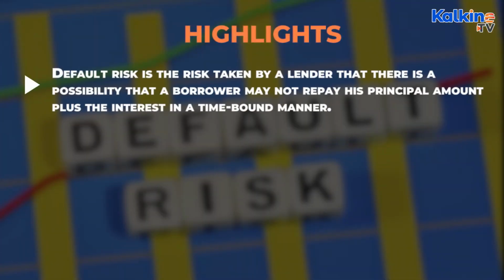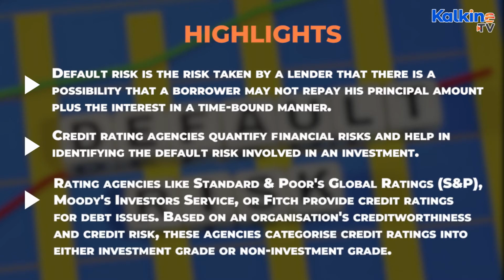What do you Mean By Default Risk ?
Default risk is the probability that a borrower will fail to fulfill his debt obligations, including non-repayment of the principal amount plus the interest as per terms of the debt security. The two main drivers of default risk include financial risk and business risk.
Some of the factors contributing to default risk include unfavourable economic conditions like recession, huge losses, market conditions, poor cash flow and money stuck in long-term assets. In almost all kinds of credit extensions, both the lender and the investor are susceptible to default risk. Higher default risk always comes with a higher interest rate and results in higher returns.
Default risk applies to the individuals and bond issuing companies that fail to make interest payments on the issued bonds due to financial constraints. Therefore, in the risk management strategy, it is always good for a lender extending the credit facility to measure the default risk of a borrower.
The interest coverage ratio is yet another ratio used by lenders in identifying the default risk. This ratio is also used to analyse the relationship between a company's earnings and its interest obligations. It is calculated by dividing a company's earnings before interest and taxes (EBIT) by its interest expenses for a particular period.